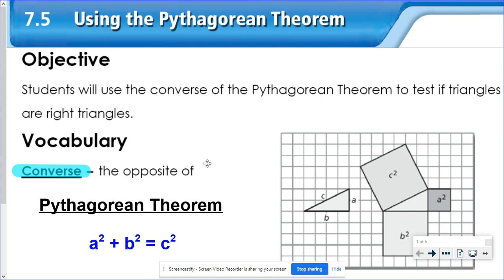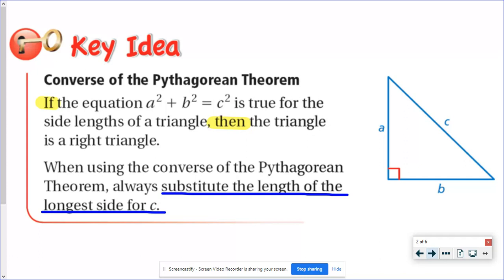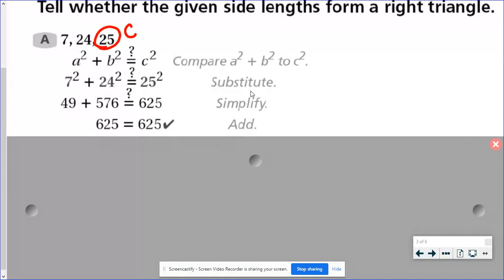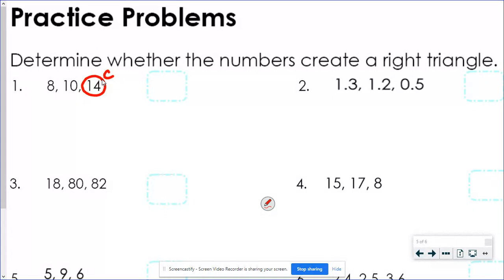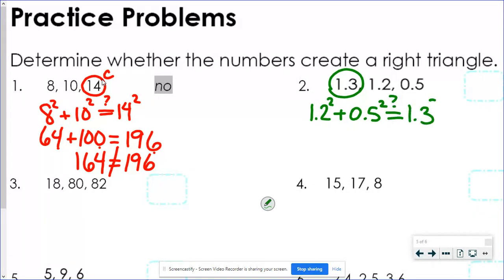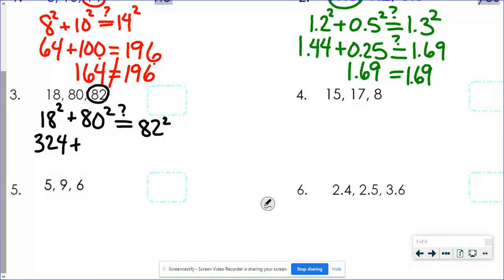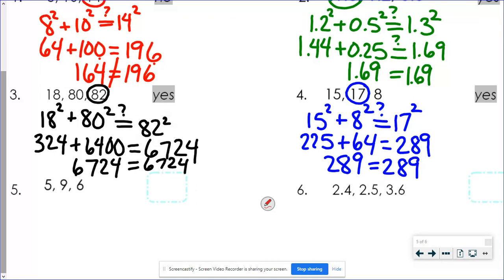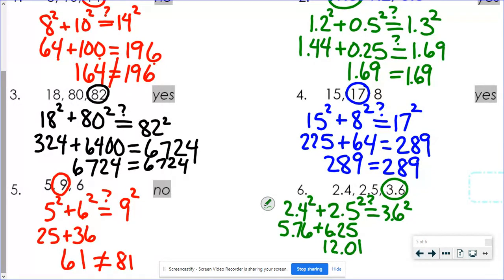Proving Right Triangles